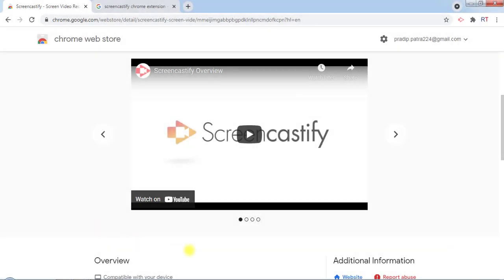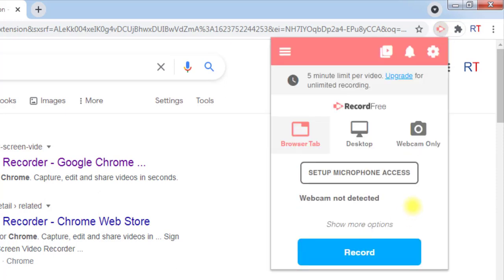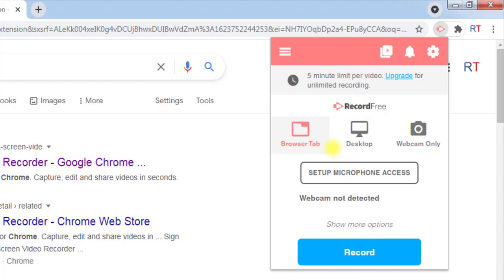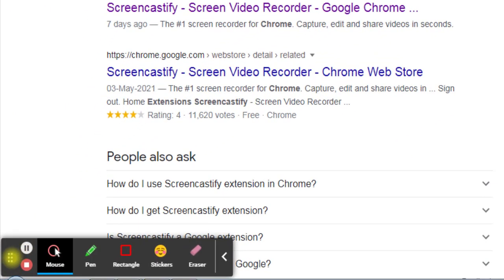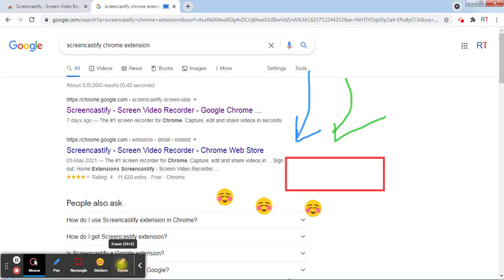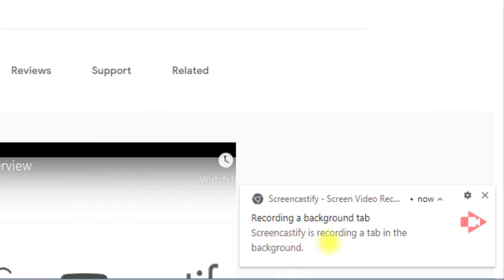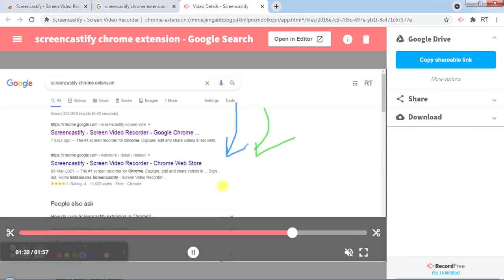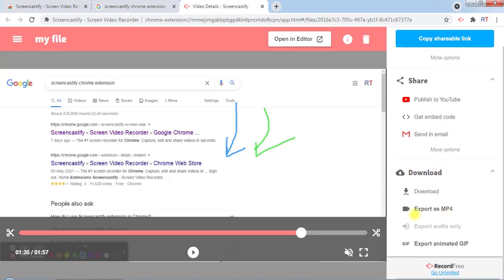ScreenCastify Extension | Record Chrome Tab In The Background